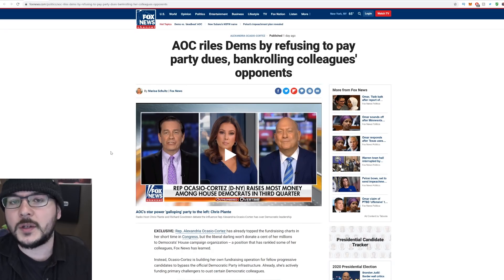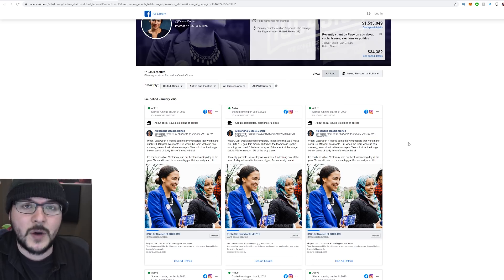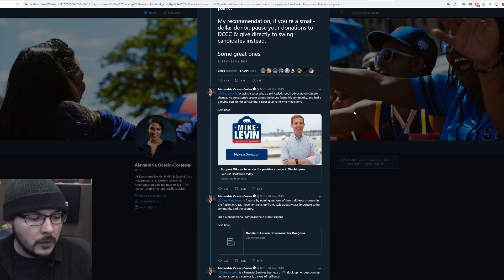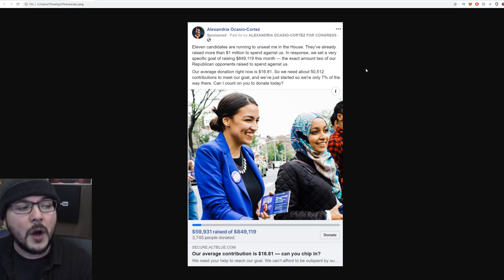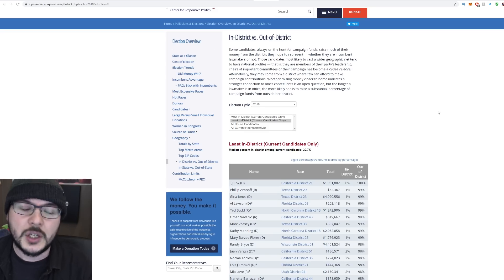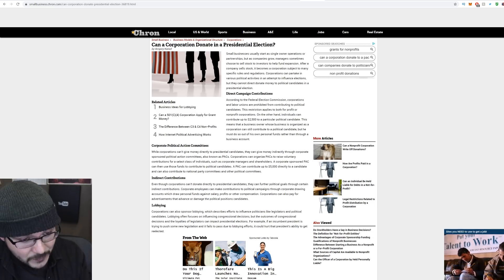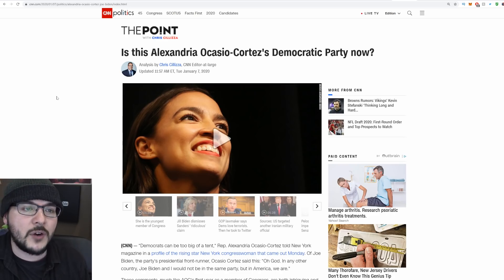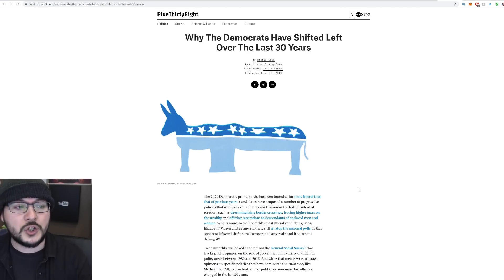Ocasio Cortez Launches Ad Blitz As Democrats Wage War To REMOVE Her From Congress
Ocasio Cortez Launches Ad Blitz As Democrats Wage War To REMOVE Her From Congress. Just about 780 ads launched since the start of this year by Ocasio Cortez. Many of the ads point out that she is facing Democratic challengers for her seat in 2020 and she needs to raise money to fight back.

Progressives and the far left democrats have been trying to unseat and upset the mainstream establishment Democrats. Right now many far left groups are trying to cut down Joe Biden and it seems to be working.

But AOC's war on Democrats is a huge problem as it means incumbent Democrats are facing a fight on two fronts, leftists and conservatives.

If the far left Democrats primary the moderate democrats than the Republicans are going to clean up easily come November.

MY GEAR
GoPro Karma
GoPro 6
DJI Mavic Drone
Zagg 12 AMP portable battery
TASCAM Lavalier mic
Canon HD XF 105 Camera
Canon 5D MK III Camera
360 Camera (VR)

Bitcoin Wallet: 13ha54MW2hYUS3q1jJhFyWdpNfdfMWtmhZ